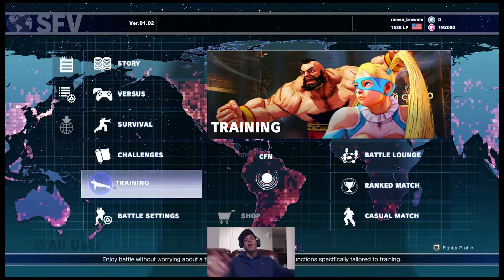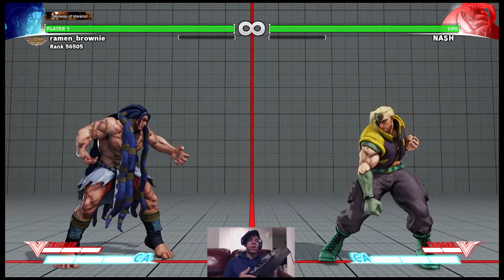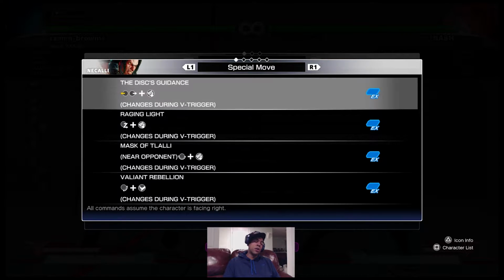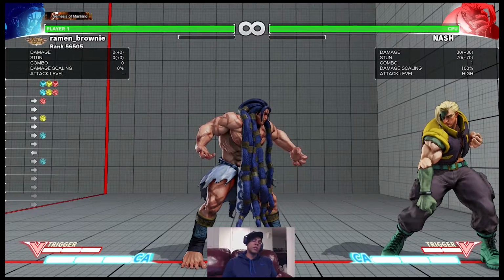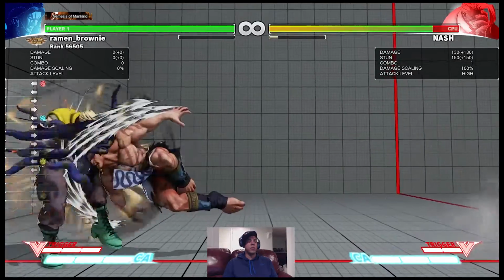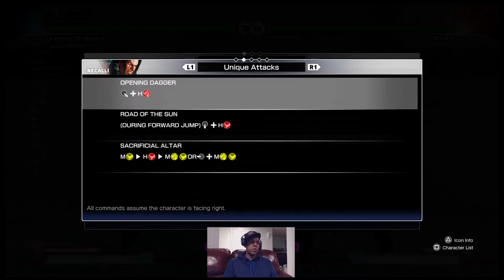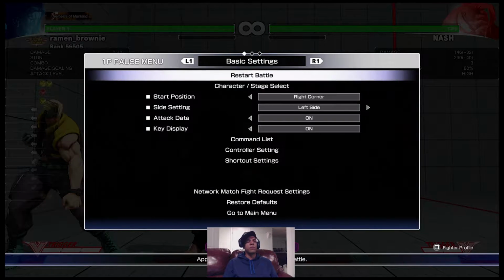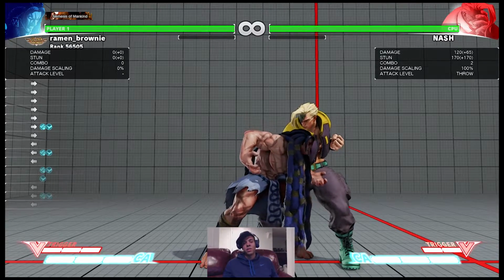Street Fighter V Tuts: Basic Execution Tutorial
We all know what you came here for. It wasn't blocking. That's a later episode. This is the boring one where you start to lock down your basic execution skills in the lab.

Tired of flubbing your inputs? How about stopping all those random jumps while trying to get your DP out? Perhaps I've got a practice routine that's better than mashing buttons while hitting the stick.